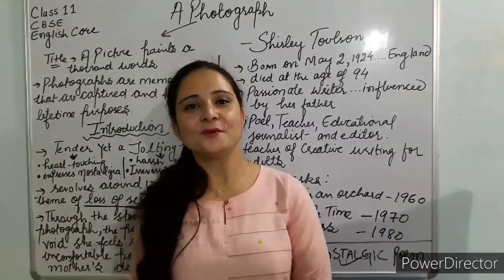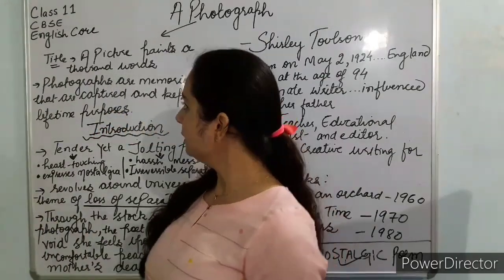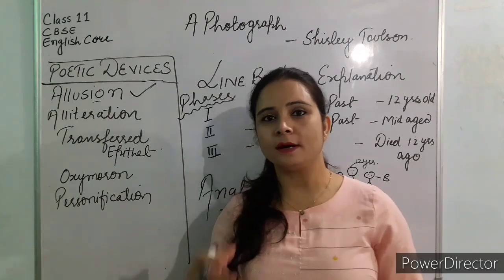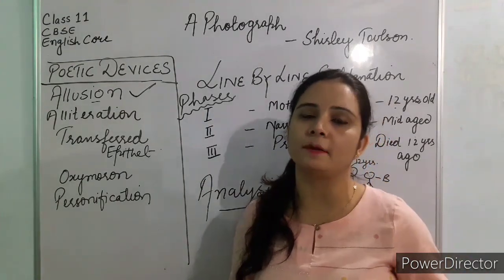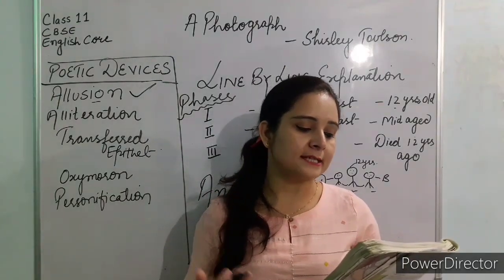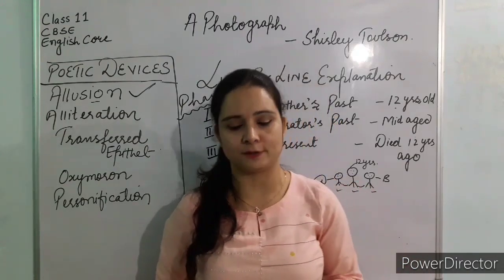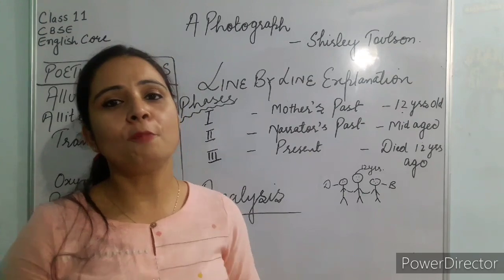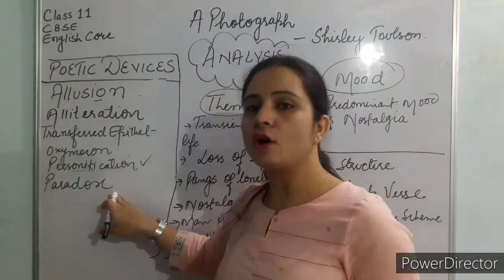A PHOTOGRAPH BY SHIRLEY TOULSON(CLASS 11 HORNBILL)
ECLECTIC ENGLISH WITH ROMA
ANALYSIS OF THE POEM FROM BOOK HORNBILL PRESCRIBED BY CBSE FOR CLASS 11